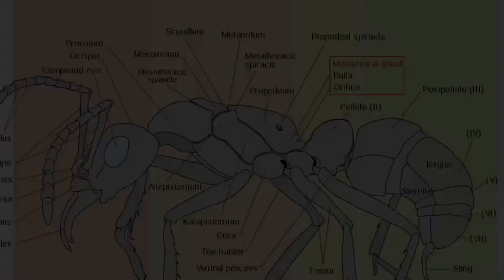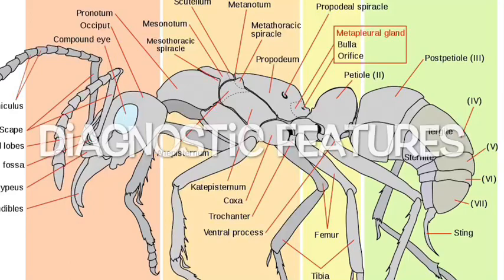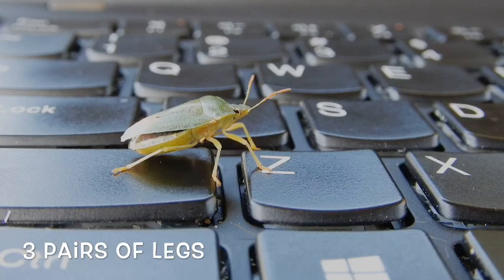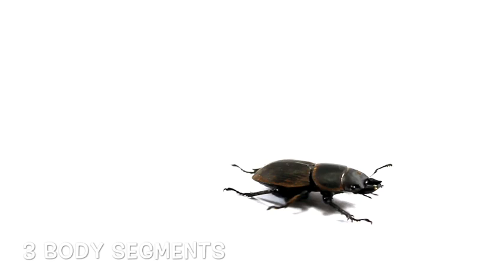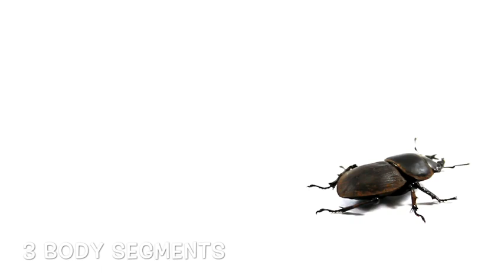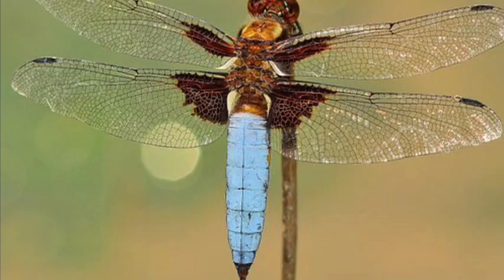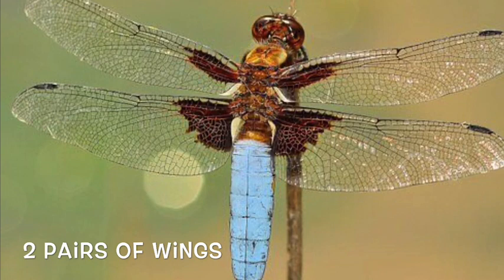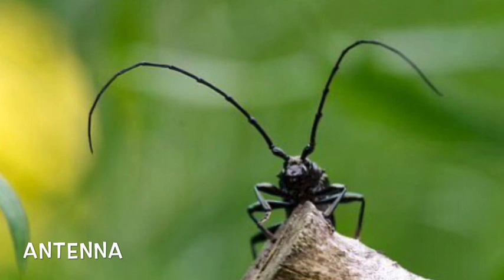Lifecycle of an Insect (butterfly)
Professor Dug Marbles the amazing Science dog teaches you about the lifecycle of a butterfly. Accompanying lesson plan and worksheets can be found